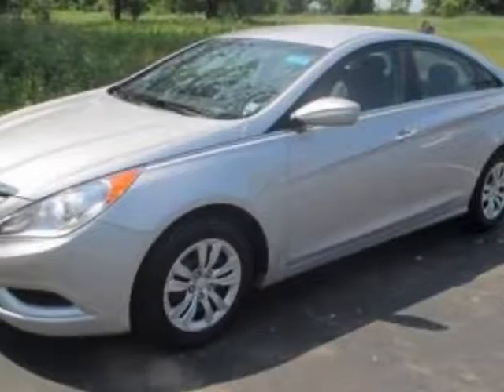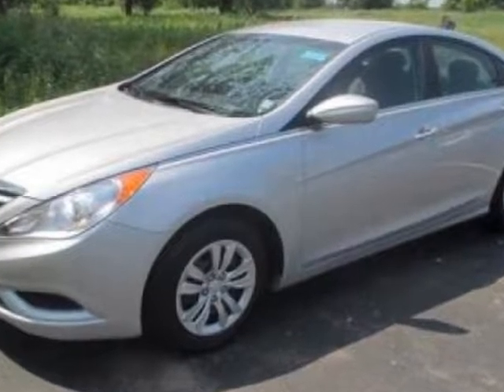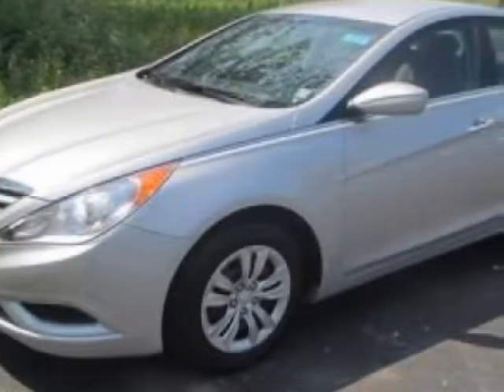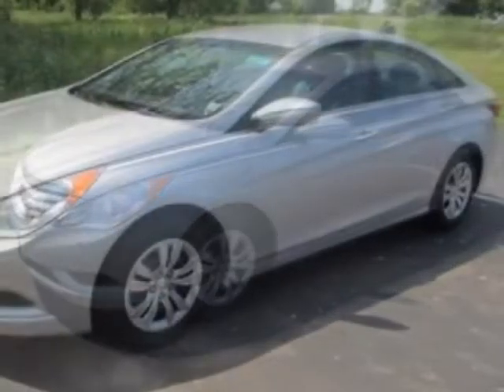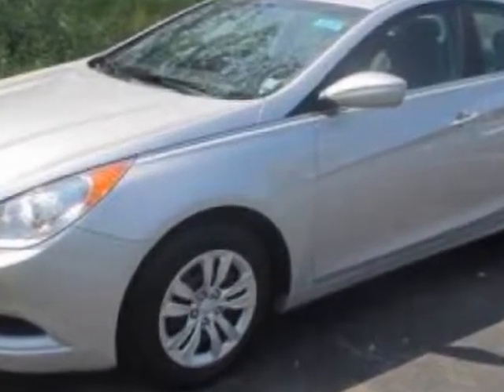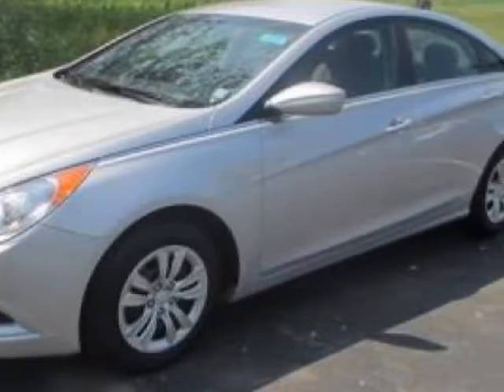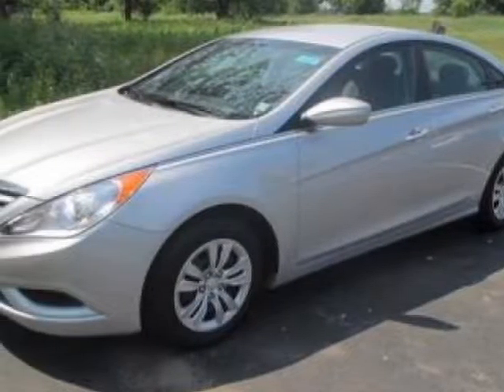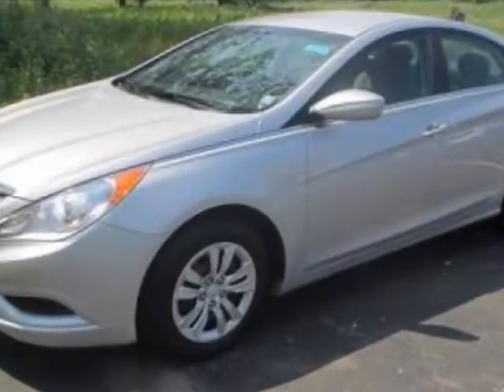2013 Hyundai Sonata - Miami, FL